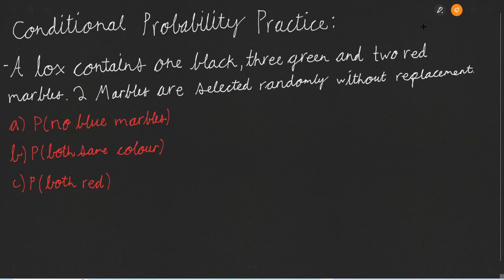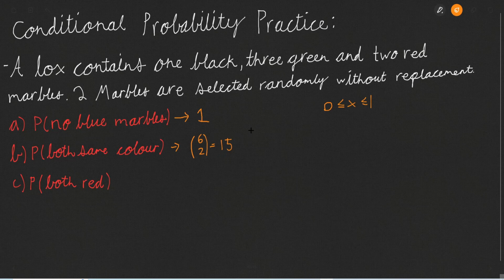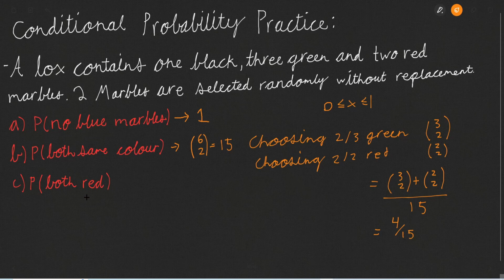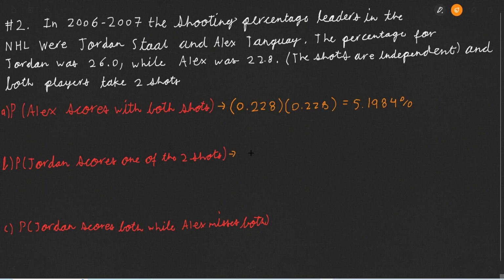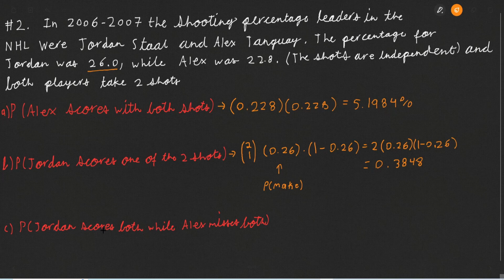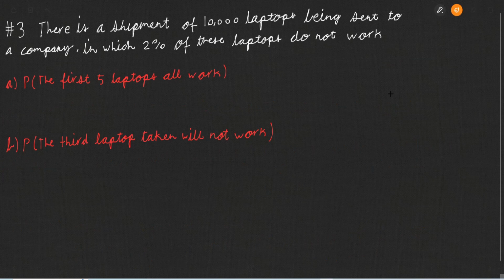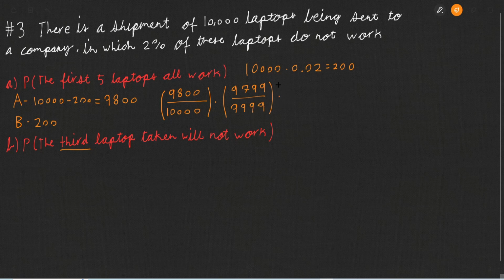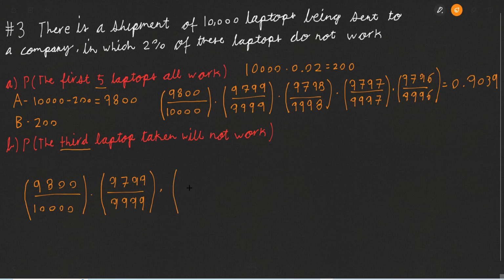Conditional Probability Practice Problems - Statistics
A full walkthrough of Conditional Probability practice problems for elementary statistics